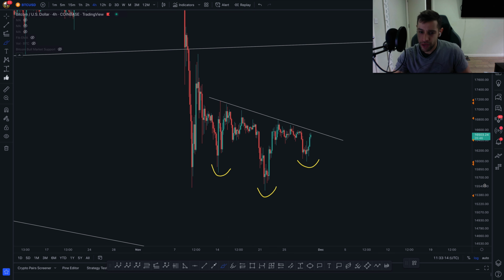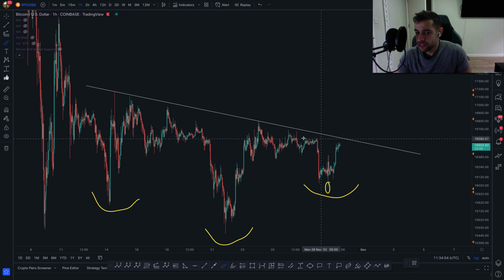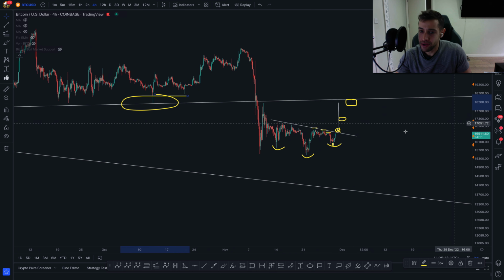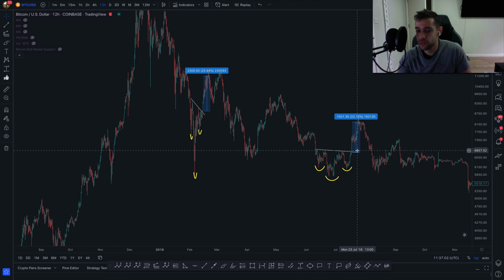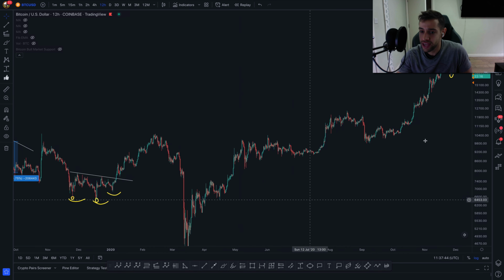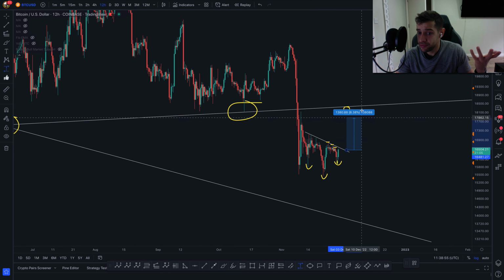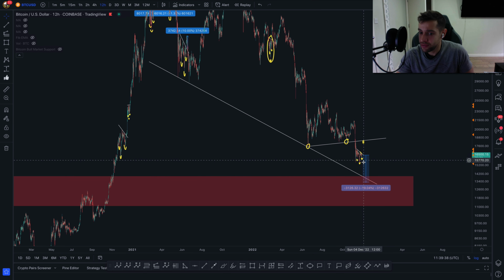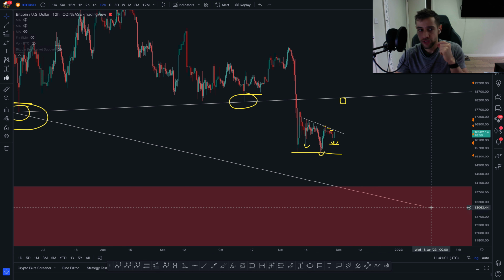This Pattern Will Make Or Break Bitcoin | BTC Price Crash Update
I show you my thoughts on if the bitcoin (BTC) bottom might be in.

0:00 - Intro
0:56 - Why we could fall further
2:23 - Short term bearish scenario
3:42 - Short term bullish scenario
5:26 - Higher prices and end of bear market
7:57 - My holdings and outro

Where do you think the price of Bitcoin is headed?